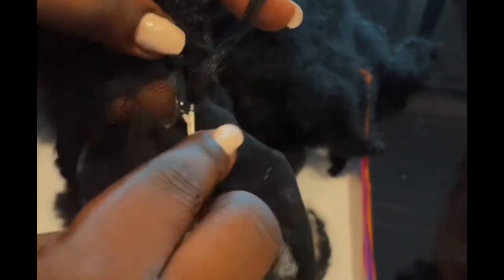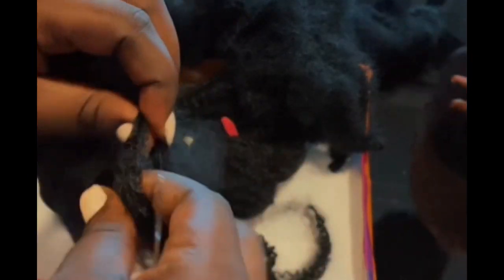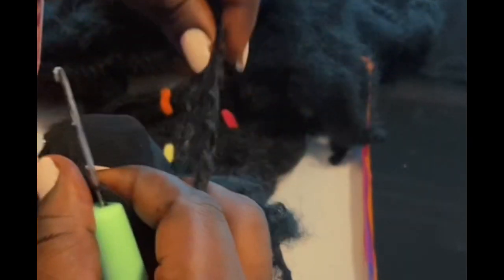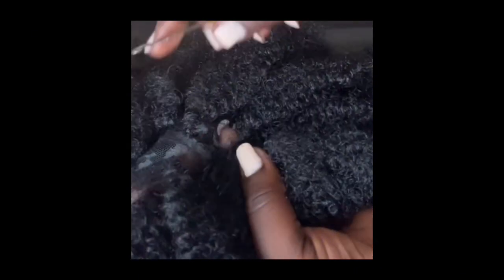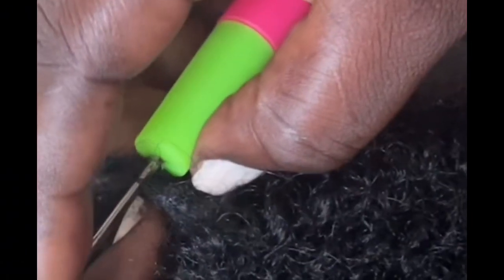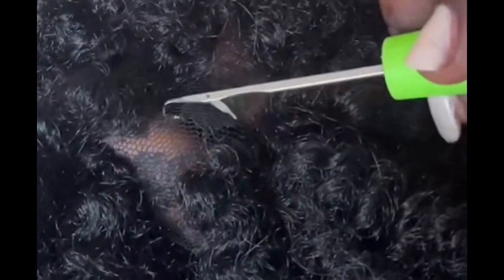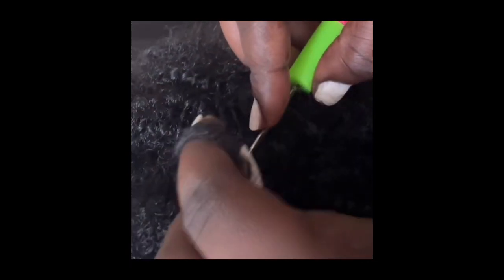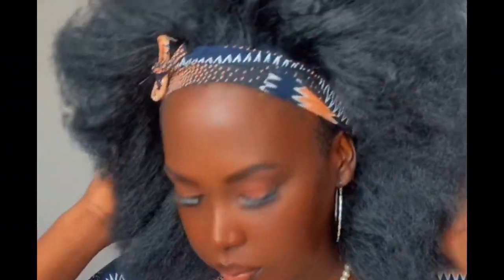How to make Afro wig from scratch no sewing machines need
Want a stunning Afro wig without breaking your bank in this video I will show you show to make natural looking Afro wig from home with no machine step by step whether you are beginner or expert, this DIY tutorial is super easy to follow learn the best tips for choosing hairstyles and maintain your wig for flawless loo.